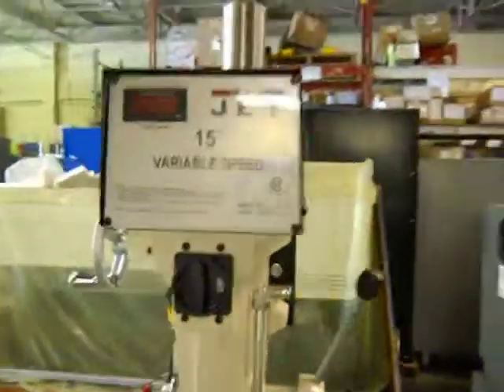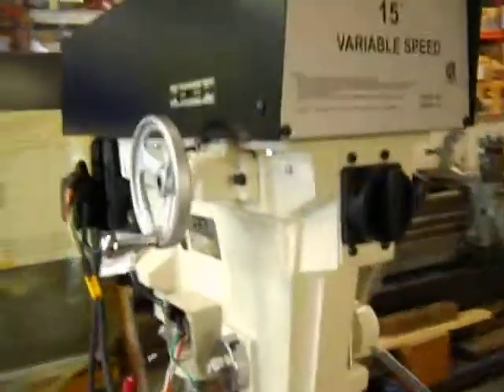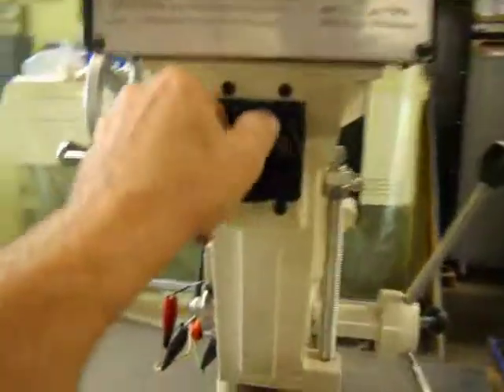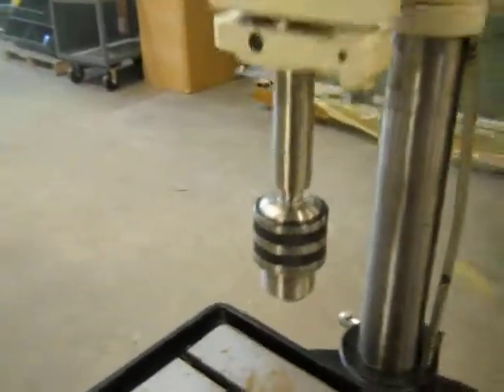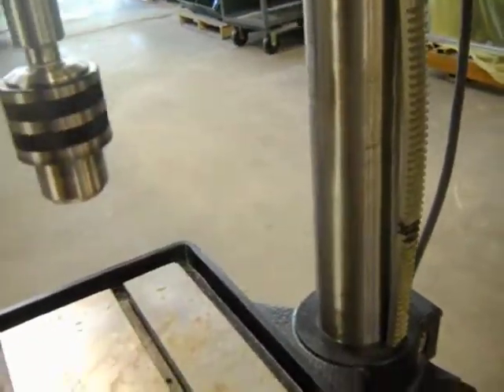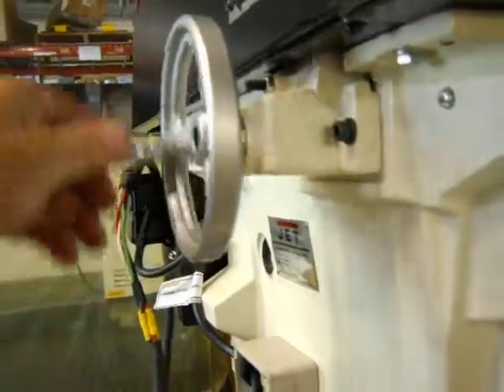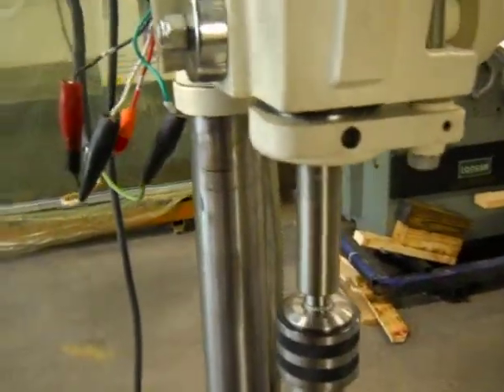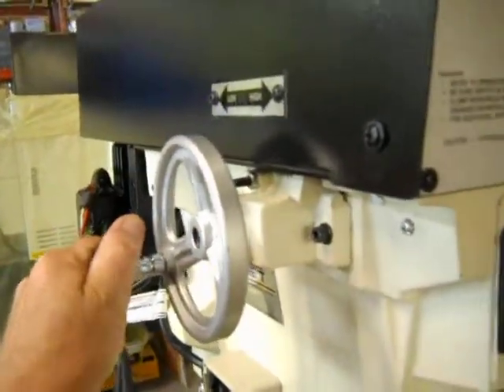Testing a Jet Variable Speed 15" Drill Press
Showing how a Jet variable speed 15" drill press works